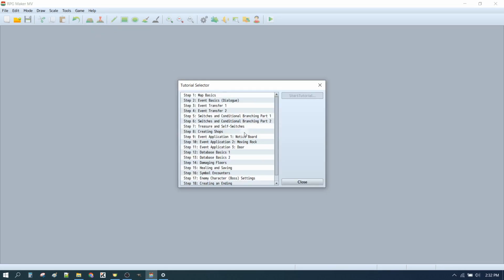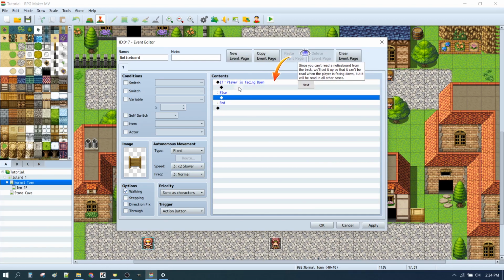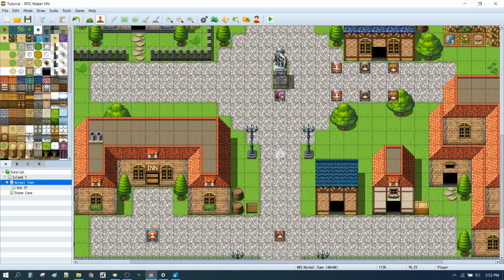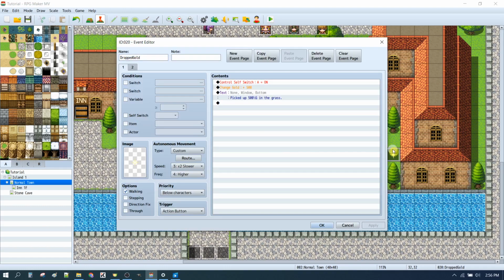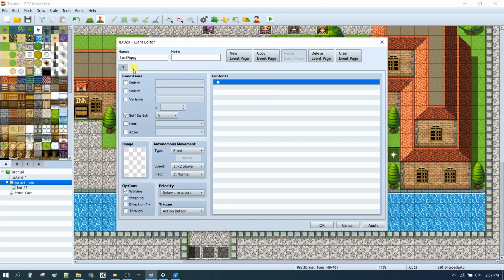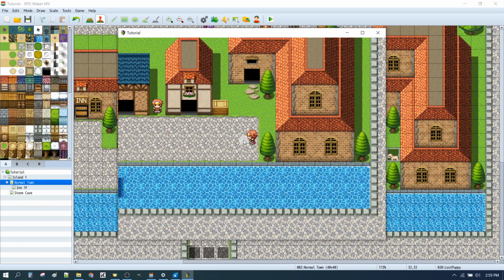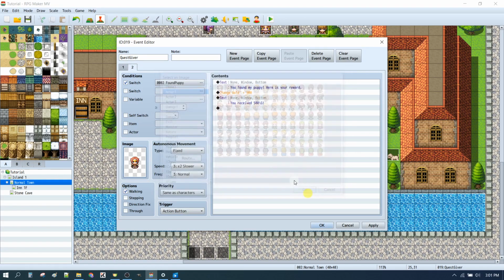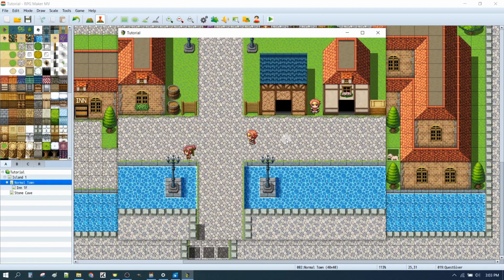RPG Maker MV Tutorial [L1_E09]